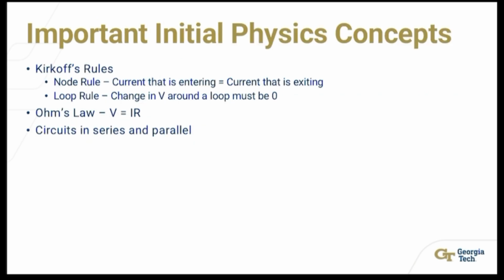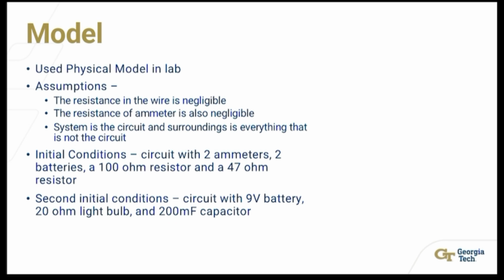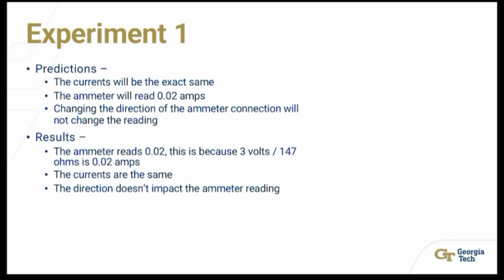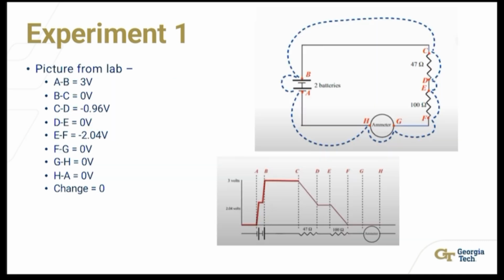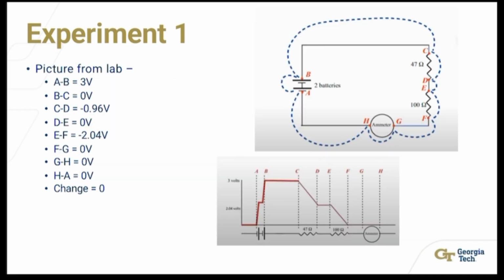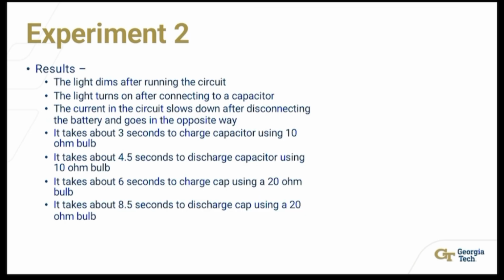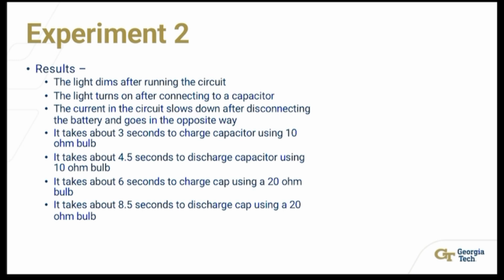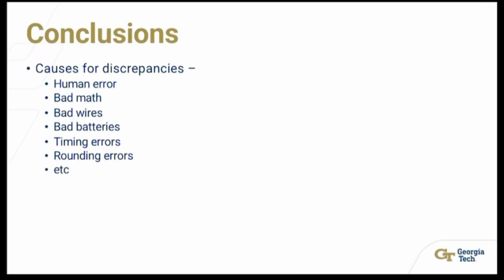October 28, 2024